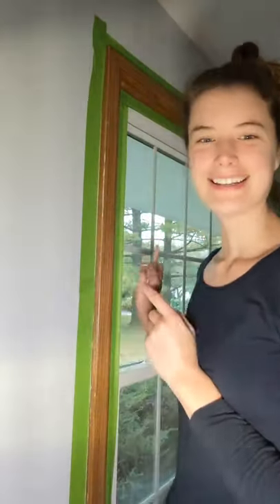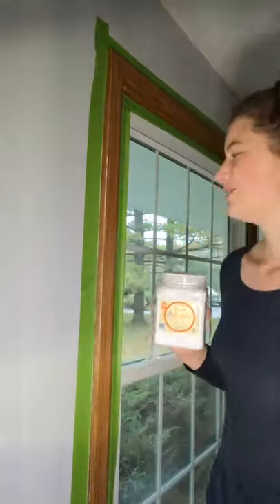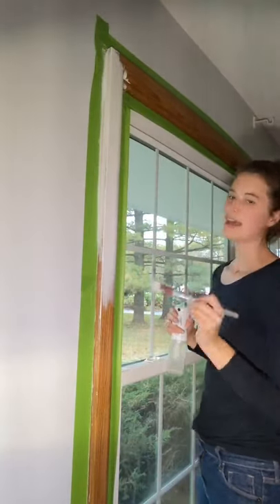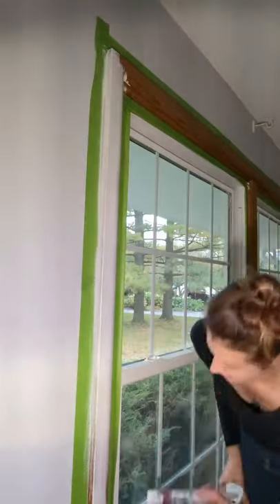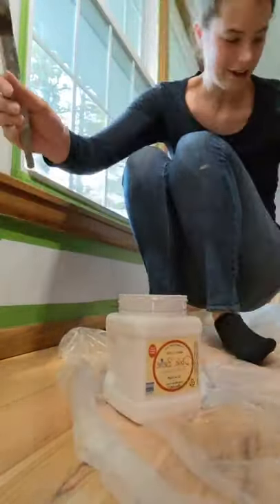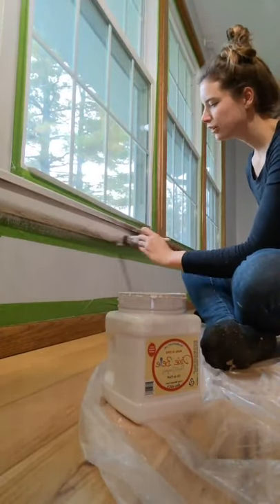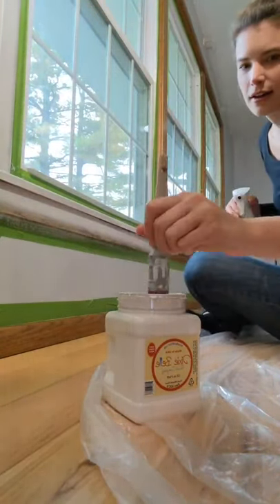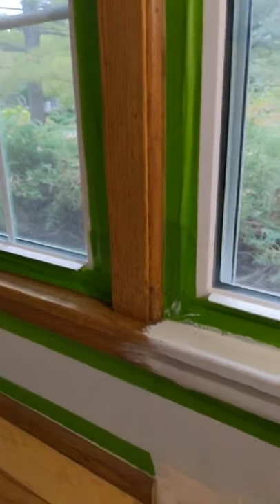How to Paint your Trim with Chalk Mineral Paint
A step by step guide on how to paint your trim with chalk mineral paint with minimal prep work. Perfect for beginners and creates a long lasting and beautiful finish!